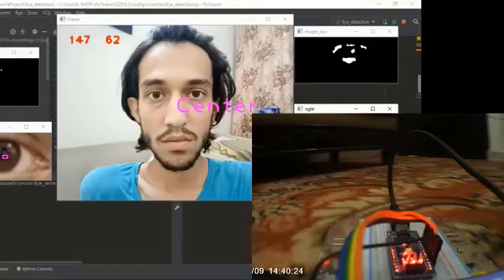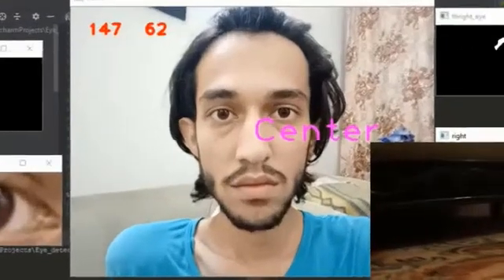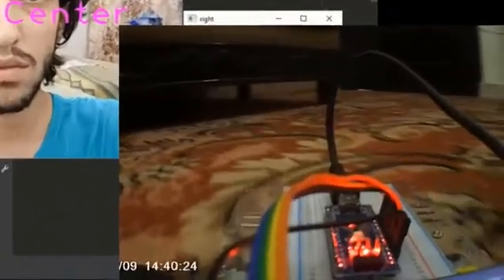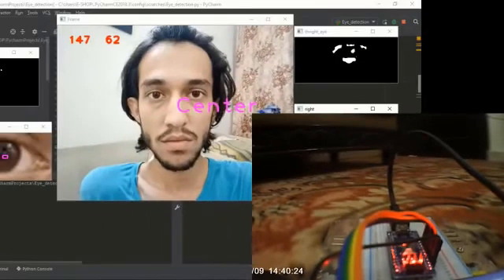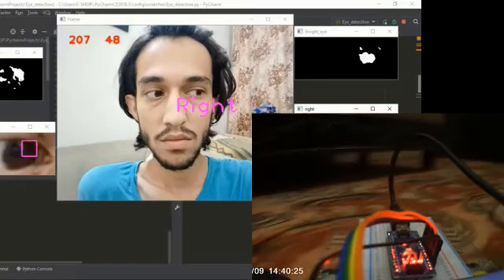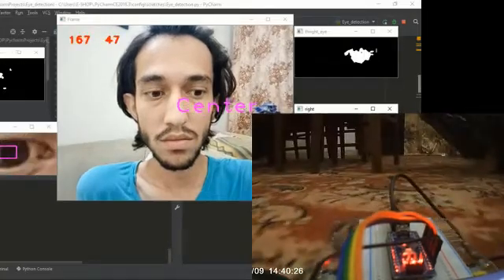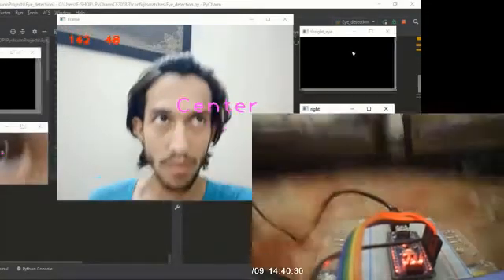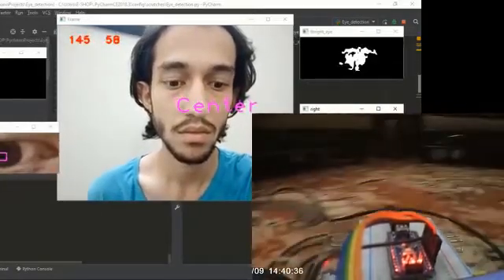Progress to gaze controlled wheelchair for completely paralysed patient |Xeno Robotics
Progress to eye gaze controlled wheelchair for completely paralysed patient
The program uses a deep learning model to read the position of pupil in the eye and through those gestures it controls the direction of the motors.
We experimented that program to control a rc car. We will eventually use this program to control a wheelchair!